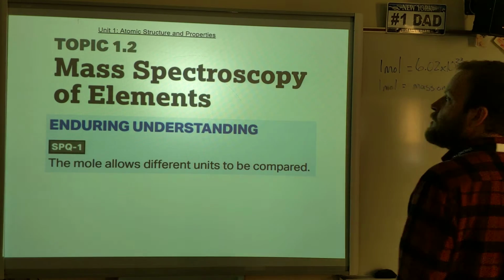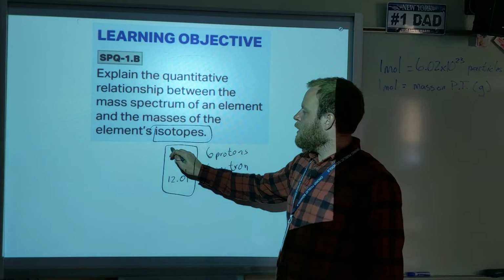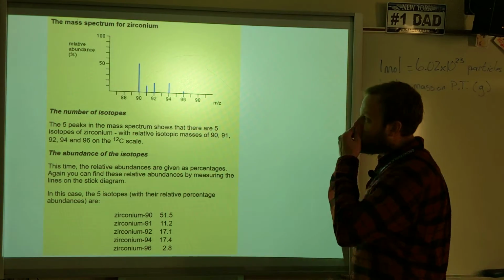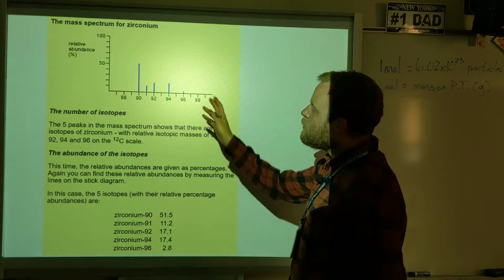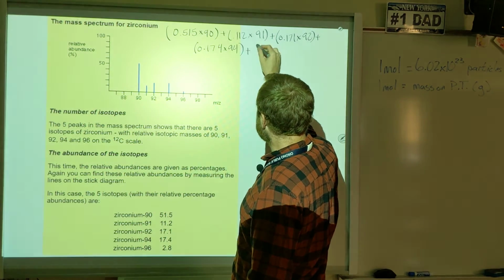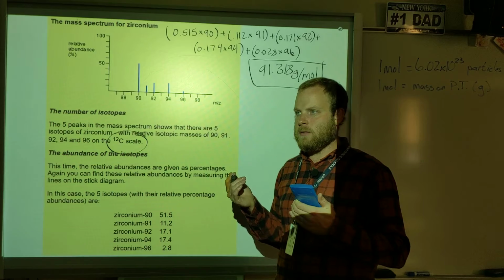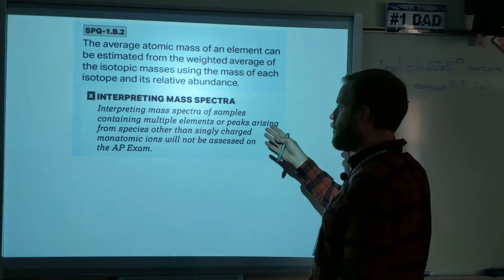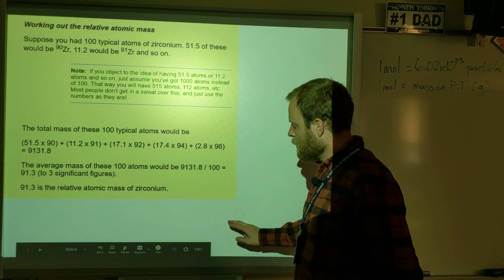AP Chemistry 1.2 - Mass Spectroscopy of Elements